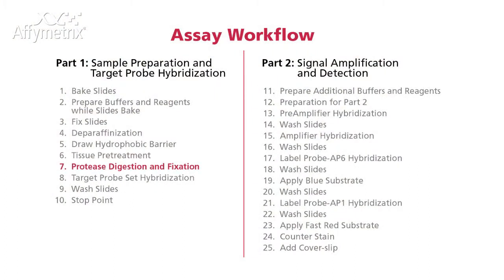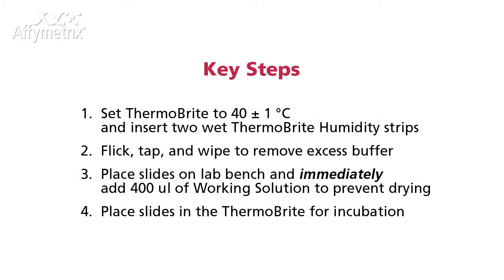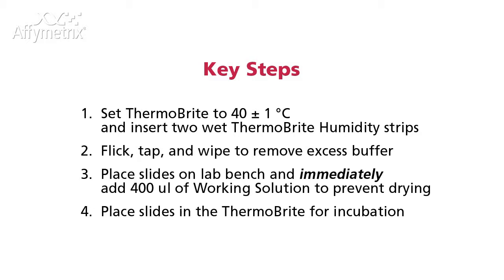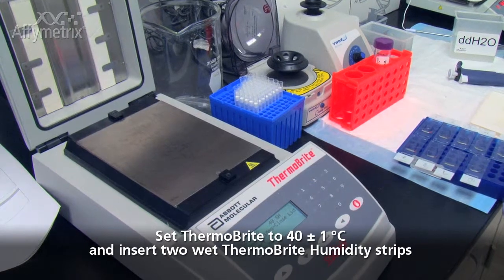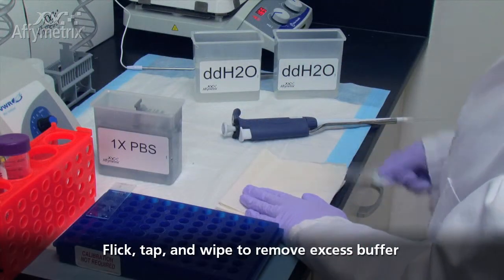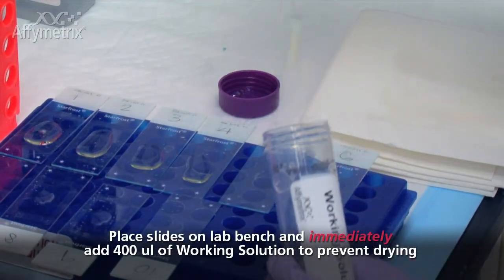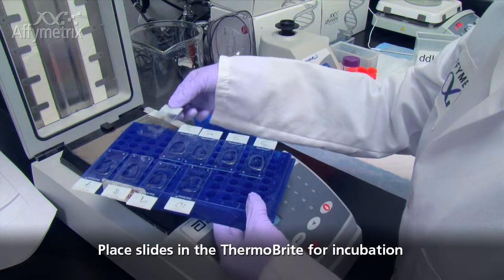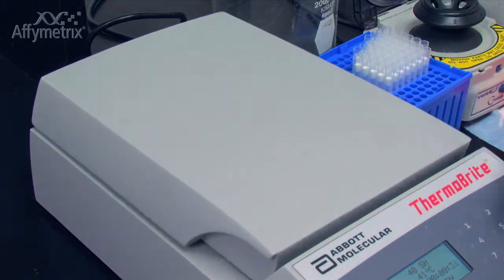RNA in situ hybridization -- slides processing for QuantiGene ViewRNA ISH Tissue Assay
A chromogenic and fluorescence in situ hybridization (CISH/FISH) method commercially available for simple and sensitive visualization of mRNA and lncRNA in FFPE and frozen tissue sections. QuantiGene ViewRNA ISH Tissue Assay is a unique in situ hybridization assay that has the robustness and sensitivity to detect single RNA molecules in individual cells without the challenges of antibody-based protein assays or the traditional RNA expression quantitation assays. Two RNA targets can be visualized in the same tissue section.

In this video we cover the 'slides processing' portion of the RNA in situ hybridization protocol to ensure slide to slide reproducibility, minimize drying during the protocol and obtain optimal results. This procedure applies to the following parts of the protocol: protease digestion and fixation, target Probe Set hybridization, PreAmplifier hybridization, Amplifier hybridization, Label Probe hybridization, and applying Fast Res substrate.